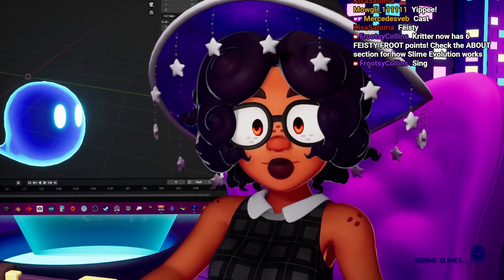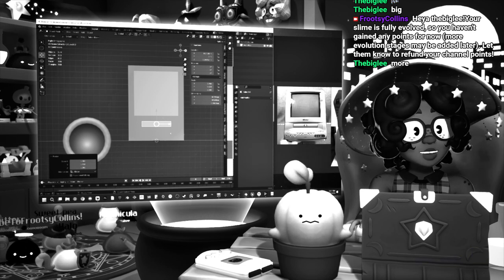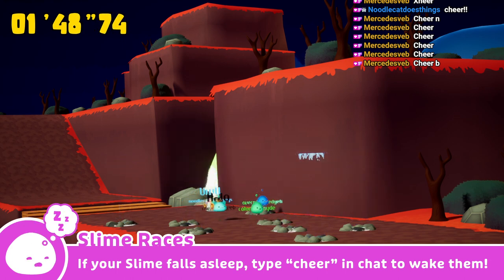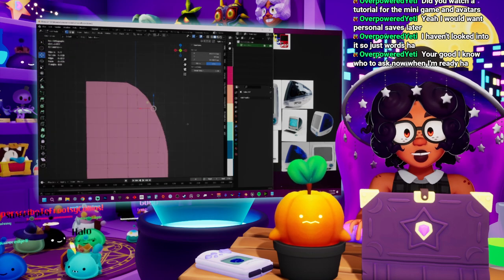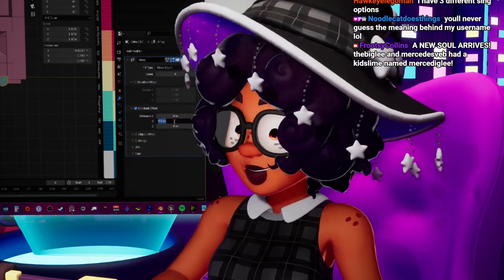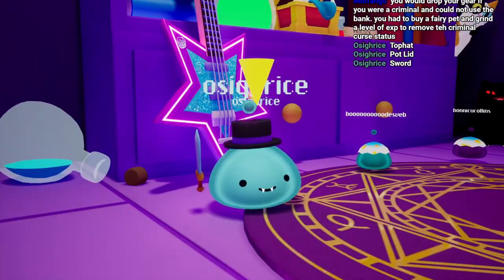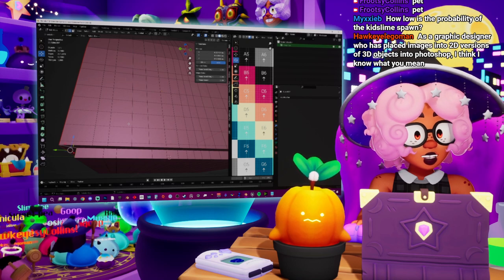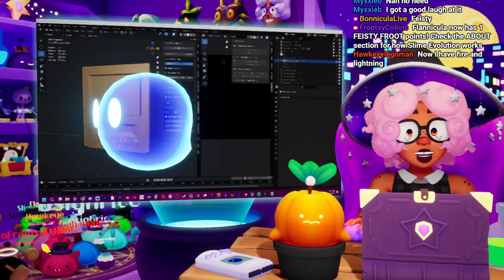3D Modeling a Game Console!